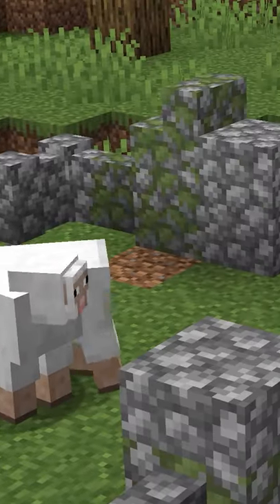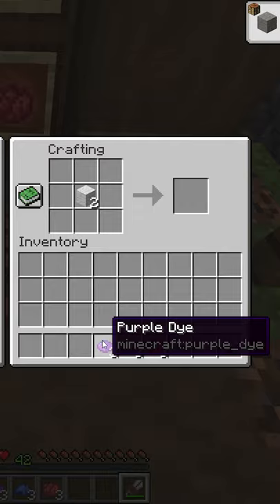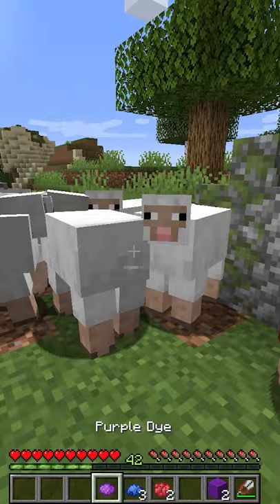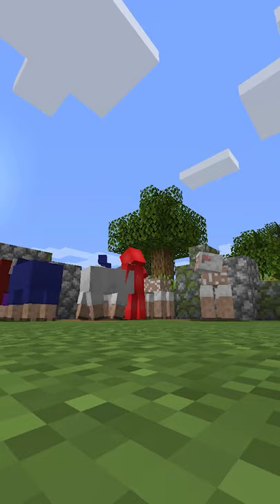You're Shearing Sheep Wrong (and how to fix it)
Original video:
29 Minecraft Things You (Might) Do Wrong Every Day